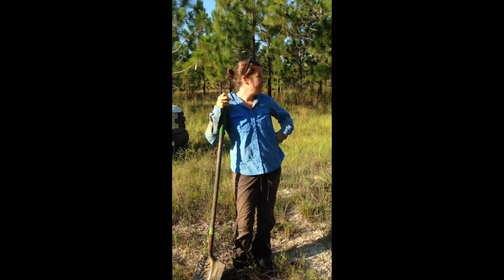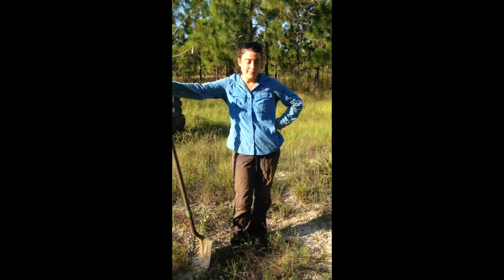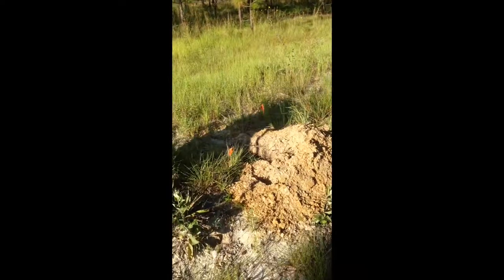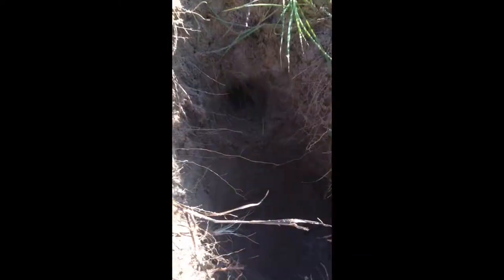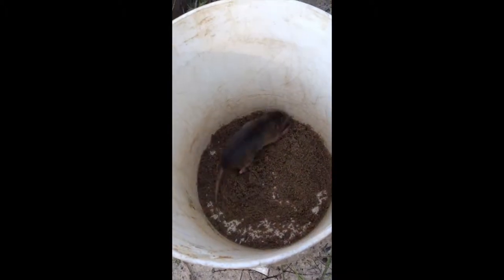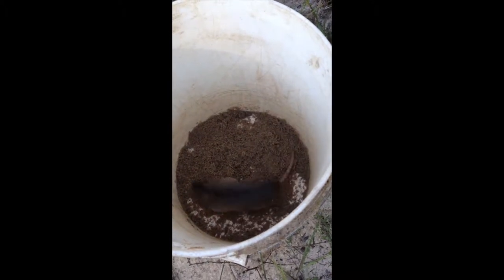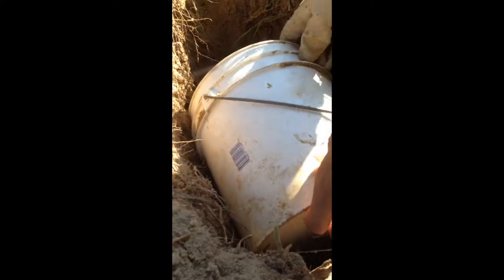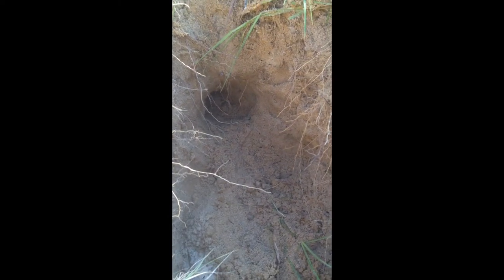Southeastern pocket gophers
Sarah Duncan, a post-doctoral Researcher in the lab is working on a multi-state, collaborative project to understand more about the ecology, natural history, and population dynamics of the understudied southeastern pocket gopher (Geomys pinetis). Here, she gives us a rare look at the elusive southeastern pocket gopher, an animal seldom seen above ground.